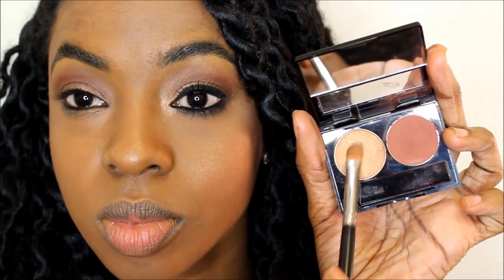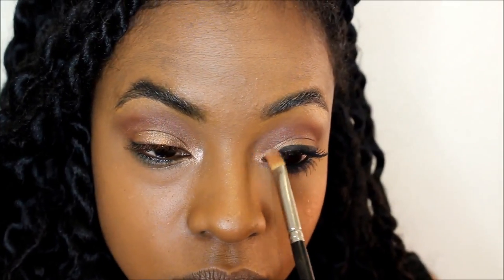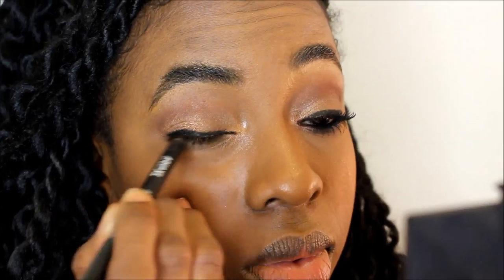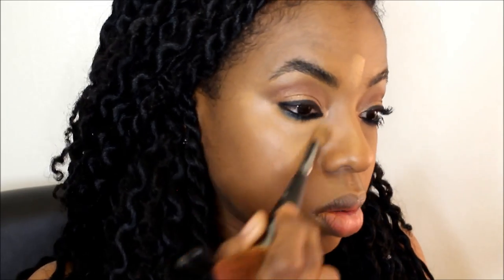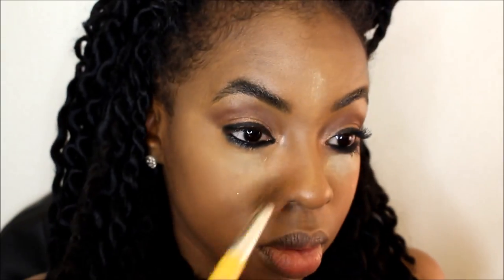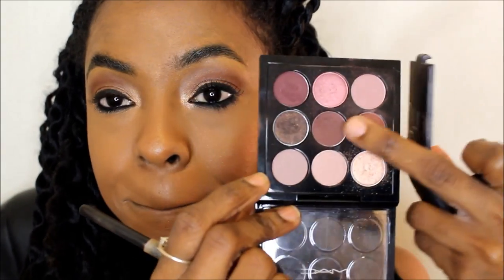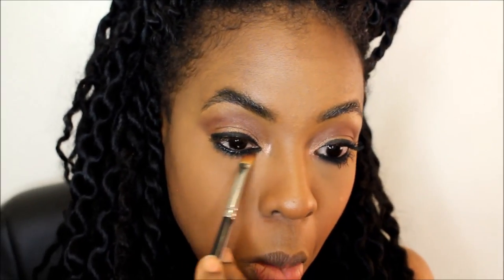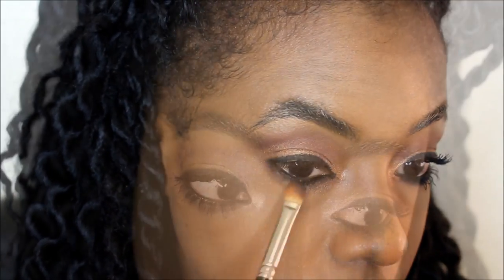Bronzed & Glowy Makeup Tutorial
Hi guys! So today I have for you a beautiful glowy look. Summer is coming and its gonna be amazing!!

EYES:
MAC Extra Dimension mascara
Makeup Forever XL Aqua Liner
Black Opal Eyeshadow Duo - Tawny Tease
MAC Cosmetics - Our Secret Fluidline
MAC Cosmetics - Tan Pigment

LIPS:
Ecobella Lipstick - Peachfrost
MAC - Pander Me lipstick
MAC - Love Nectar Lusterglass

FACE:
MAC Mineralized Skin Finish Dark Golden
Sacha Cosmetics Matte Bronze Bean blush (as contour)
Sacha Cosmetics Burnt Orange Blush
Sacha Cosmetics Sparkling Cider blush
MAC Shaft of Gold  Extra Dimension Mineralized Skin Finish